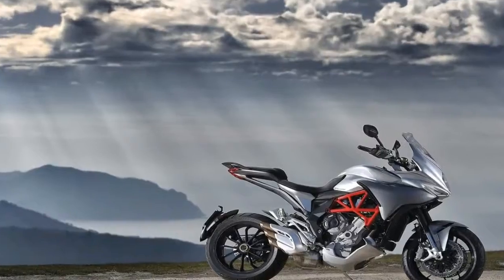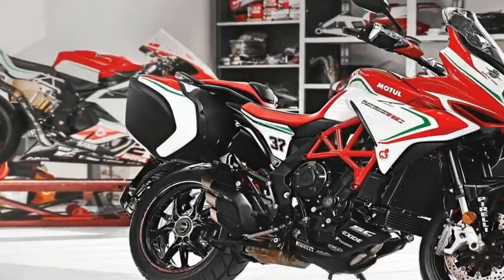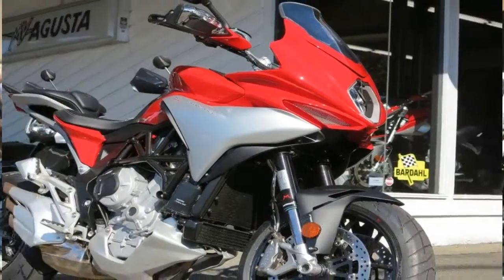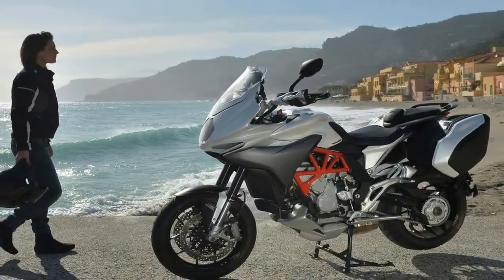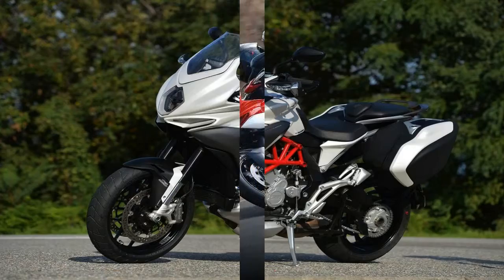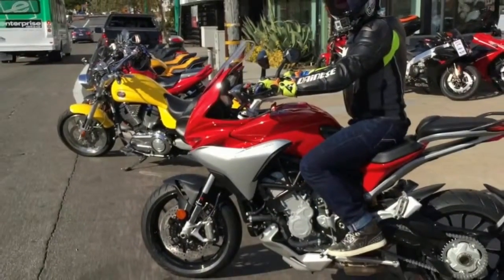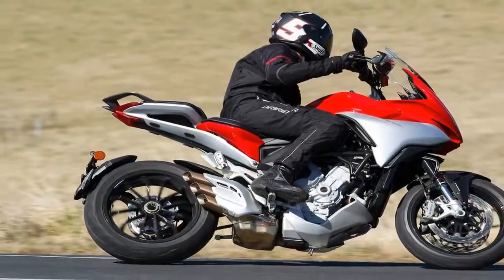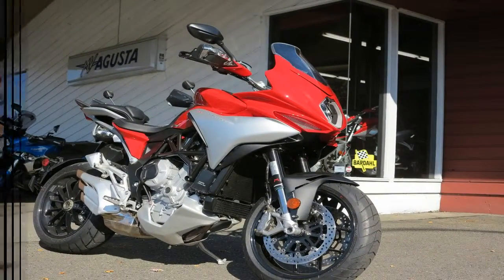2018 MV Agusta Turismo Veloce 800 Chassis Overview l Motorcycle Update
2018 MV Agusta Turismo Veloce 800 Chassis Overview l Motorcycle Update-A hybrid, Trellis-type frame serves as the bones of the beast with tubular steel members as the main material, and aluminum side plates to complete the assembly — just one of the ways MVA was able to keep the dry weight down around 421 pounds. Although the frame does peek out at the sides to contribute to the overall looks of the thing, it’s less of a central design element and more of a coincidental bit of coolness. These three rides are pretty much the same up until this point, but we start to see a little divergence in the struts.

██████ GET DAILY UPDATES! NOW! ██████